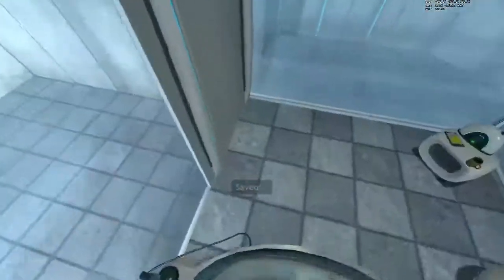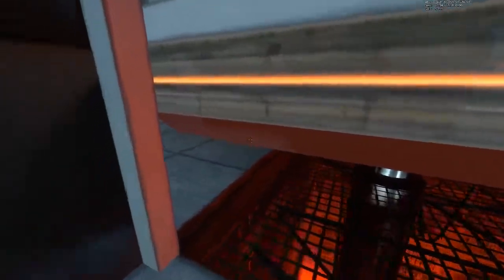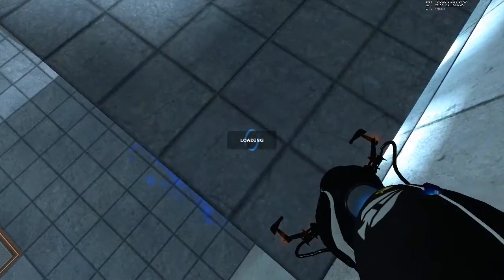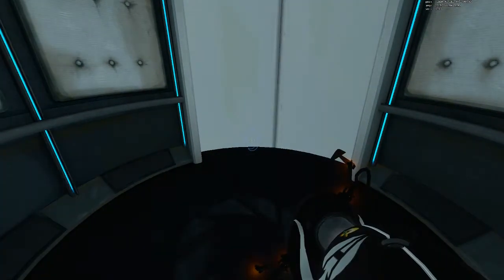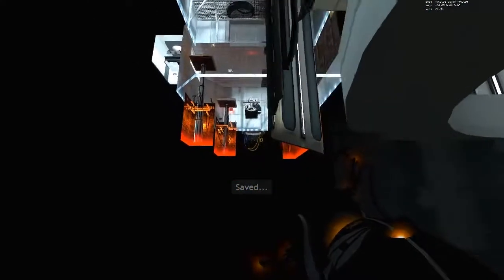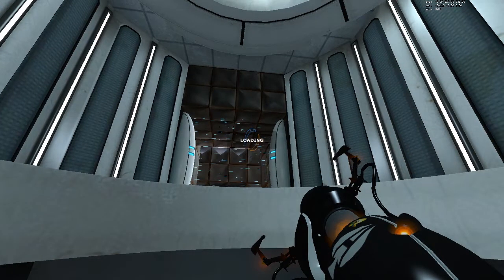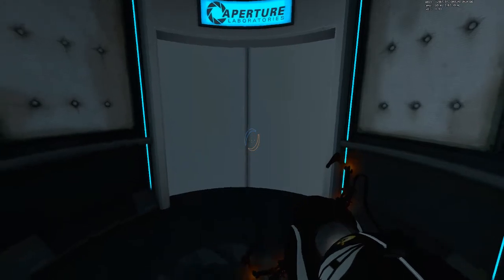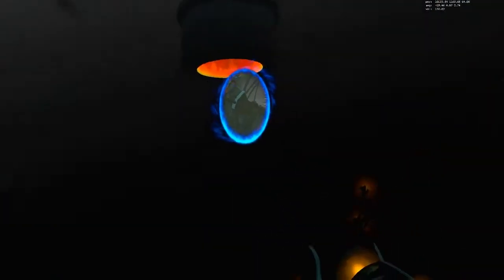Portal Out of Bounds (Any%) GDQ Submission Video